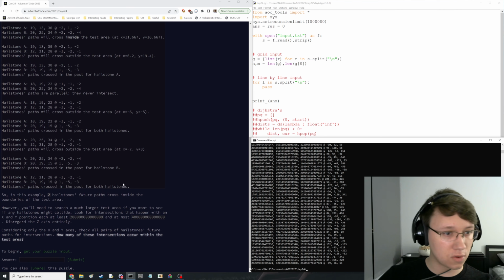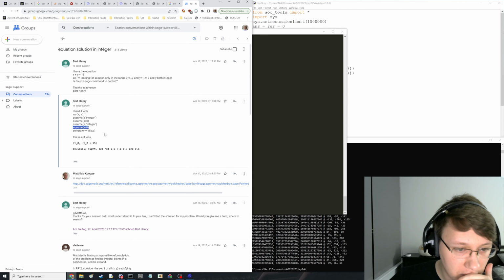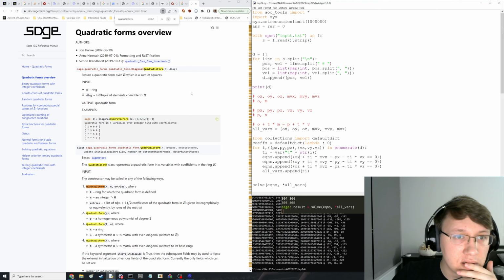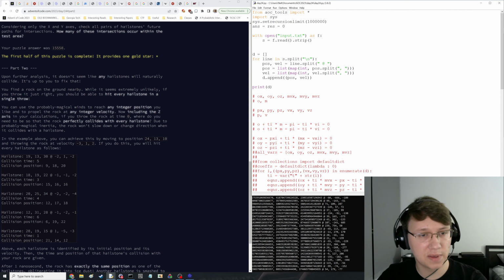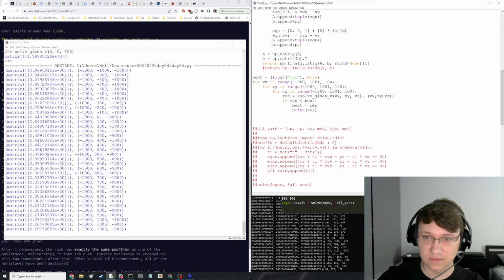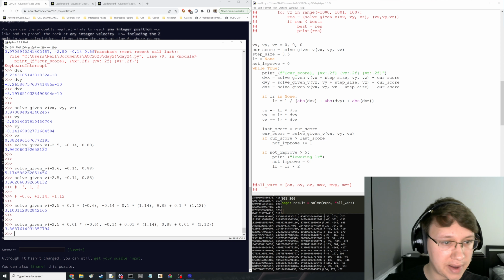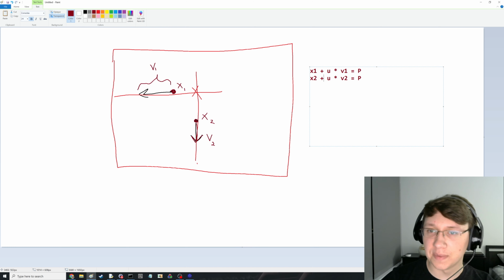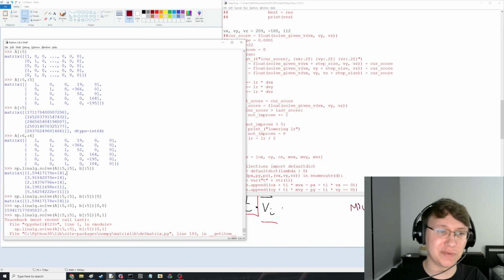Advent of Code 2023 Day 24: Choking a 4th place finish on part 1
Advent of Code 2023, Day 24. Finished 4th (!) for part 1, but then struggled on part 2, finishing 244th and missing leaderboard.

Today's part 2 took me the longest of any day so far (excluding a day I missed because of a flight) at 1:19:31, but thanks to the good part 1 I was able to keep my 7th place on the global leaderboard. On part 2 I was really stumped for a while: in case the video is too long and watching me think quietly is boring, here's some a text description (which in hindsight now that I've written it is also quite long)

I tried solving some non-linear equations with SageMath (although I struggled for a while to tell it to solve over integers, I ended up using assume(var, "integer"), which I'm still not sure is right), but never got any results - I was trying to solve all 900 equations though, which in hindsight was a mistake.

Eventually I realized that if you fix the velocity, then what you have left is a linear equation, and the velocity is probably small in magnitude (all the hailstones have small-magnitude velocities, and we were asked for the sum of position coordinates, not velocity coordinates), so I thought about brute forcing over {-200, 200}3, but realized this was probably not feasible to solve a system of 900 equations that many times - at the time I didn't realize I didn't need all the equations (I really wanted to do -1000 to +1000, but this was just way too large).

Then I decided to try using least squares instead and just evaluate at a subset of the brute force range and look for spots where the OLS answer had relatively low squared error - from there I guessed that maybe the function f(velocity) = squared_error(OLS solution given velocity) was convex, so I tried doing "gradient descent" by numerically approximating the gradient with respect to velocity. I had to play with the learning rate a lot (and had a "bug" where my step size for the approximation was way too big), but eventually it got to a point that had ~integer coordinates. The error was still 1e18, but when I reevaluated with the rounded coordinates the error fell to ~200, which seemed likely to be just rounding noise.

From there I did an exact solve using only the first 5 equations (we have 3 unknowns + 1 new unknown for every 3 equations, so ceil(4.5) = 5 is the right number to use) and got my answer. In hindsight it probably would've been a lot faster if I OLS'd with fewer equations, or even just did the brute force using 5 equations.

0:00 - Intro
0:10 - Part 1
7:10 - Part 2 (confusion)
46:11 - Part 2 (good approach)
1:19:40 - Discussion
1:19:56 - "Brief" Explanation